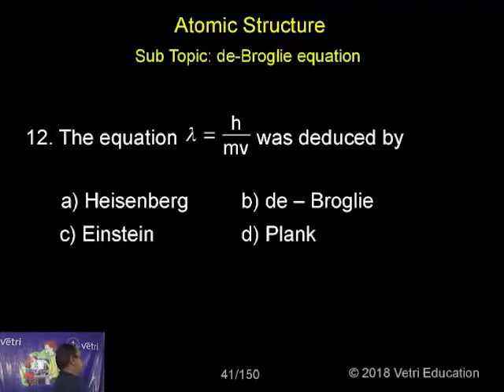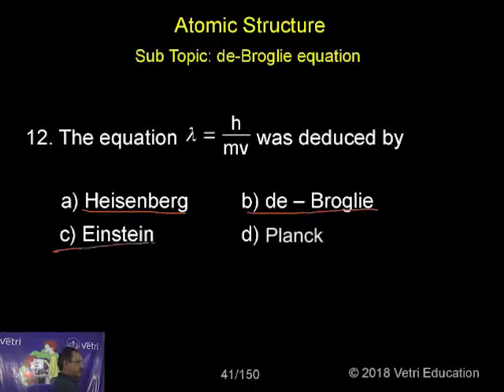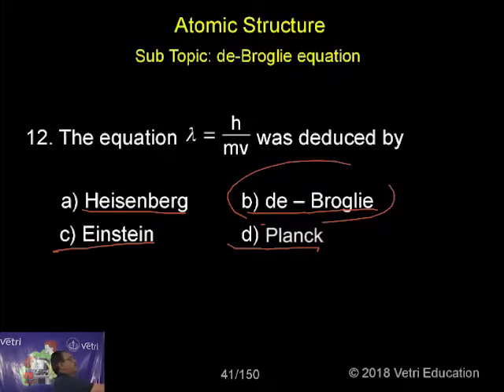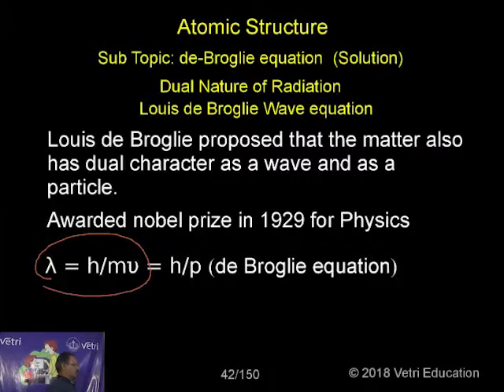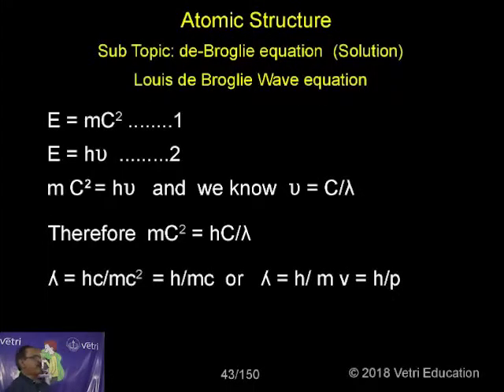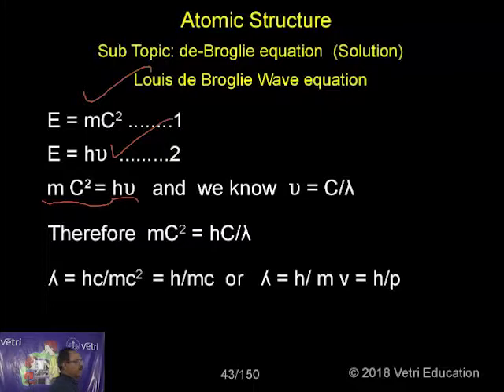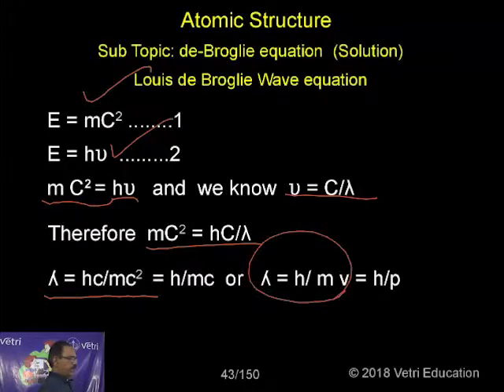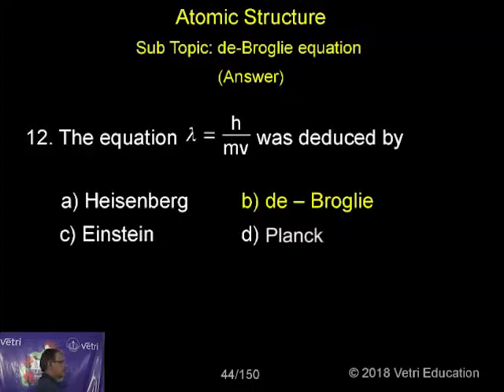Chemistry : 2018 : Test - 2 : Question - 12